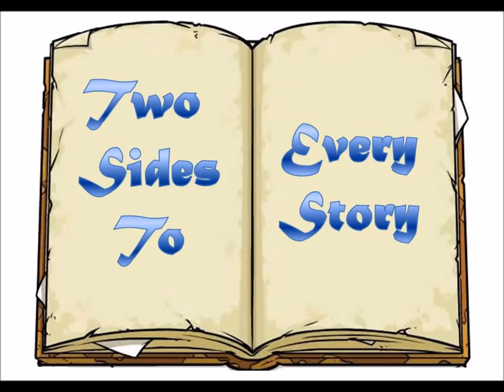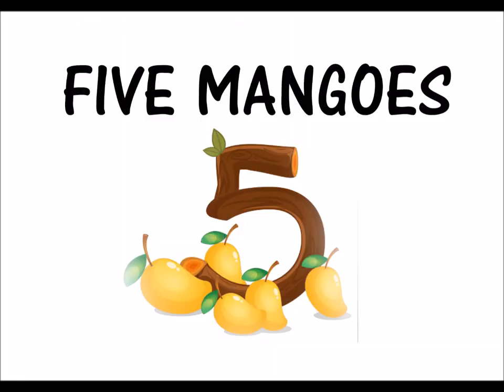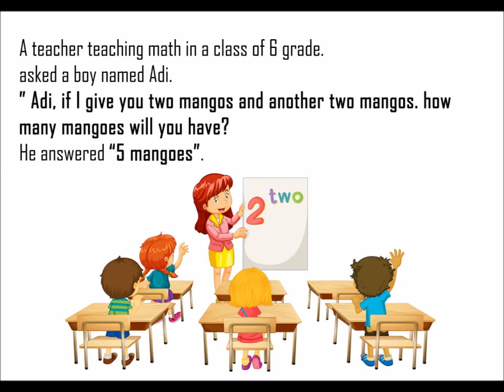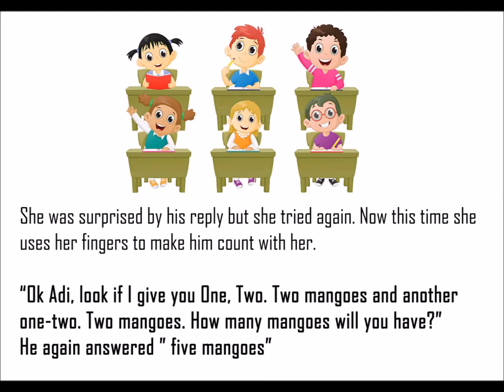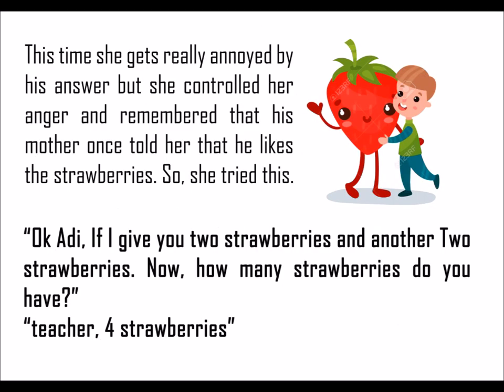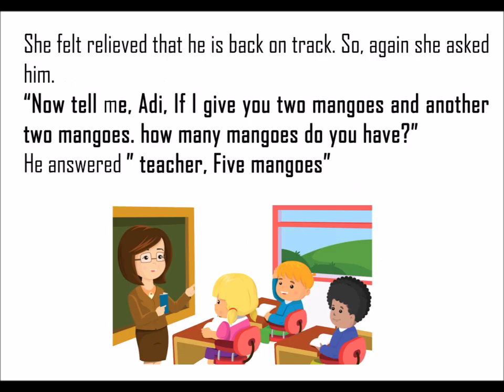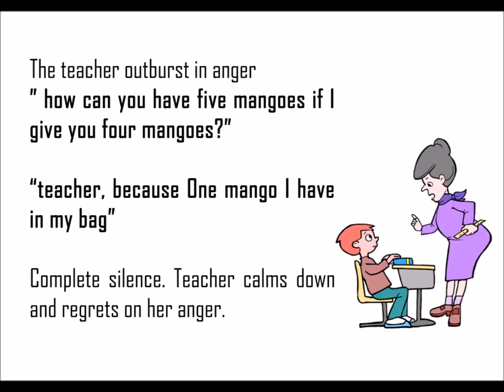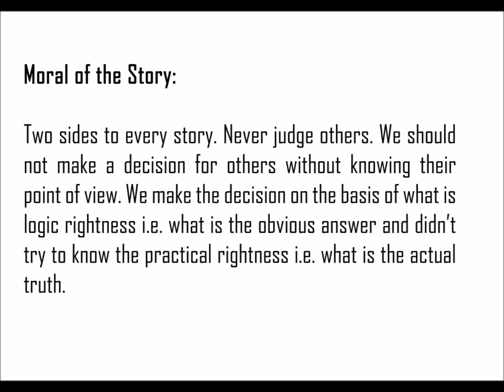Two sides to every story - 5 mangoes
Every day we make much decision and some involve others in our conclusion. But a simple phrase we should always keep in our mind is – Two sides to every story. Just always know this and remember this while reaching a settlement.